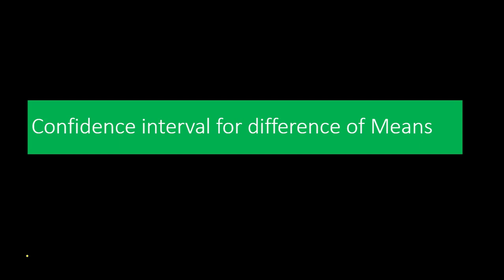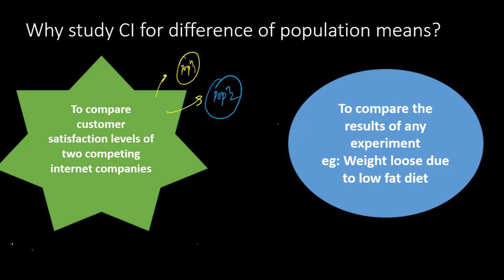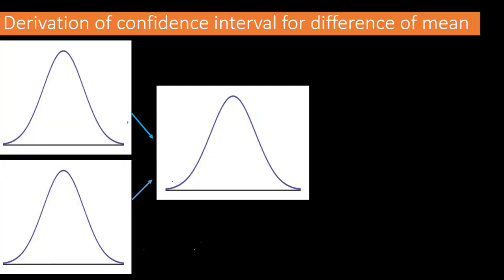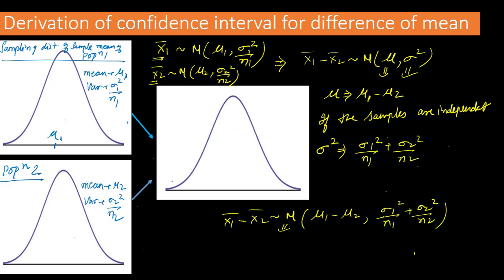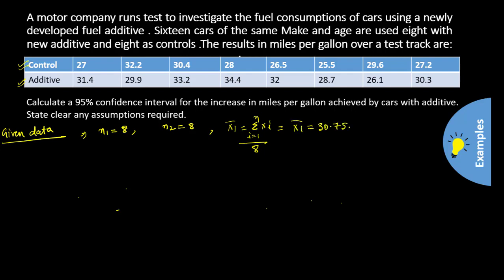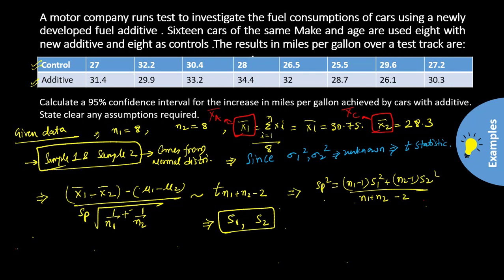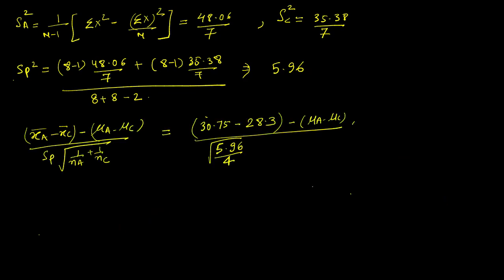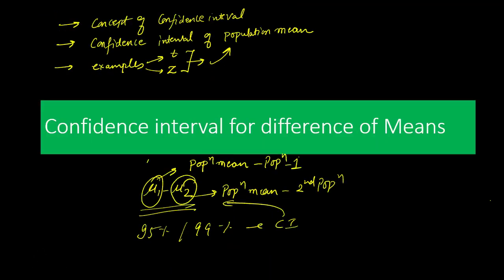Confidence interval of difference of mean (with example)